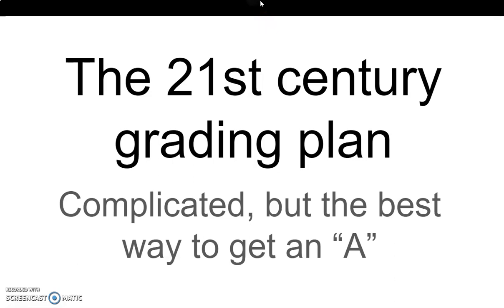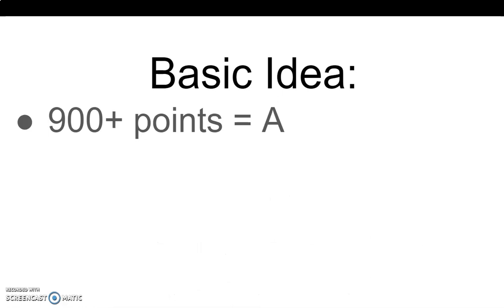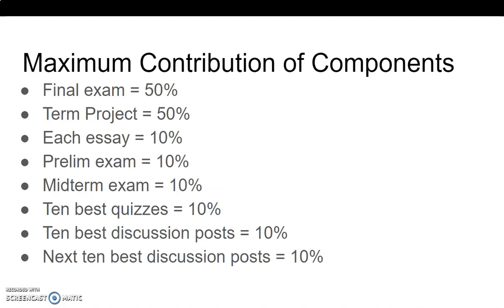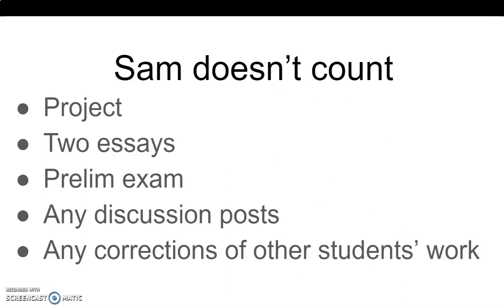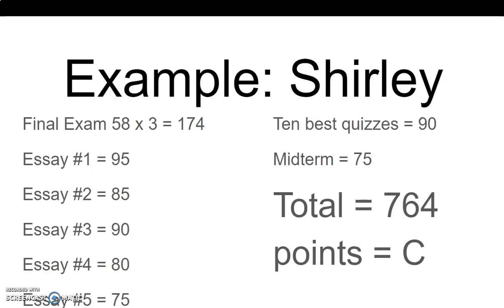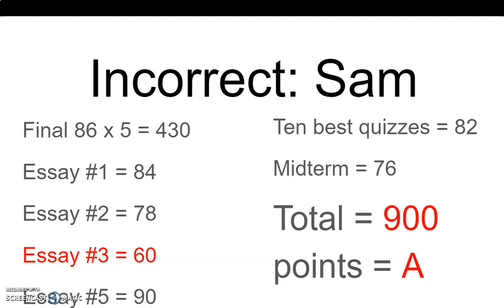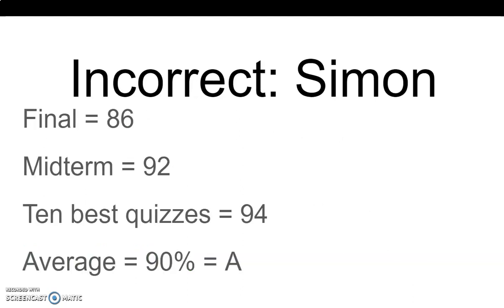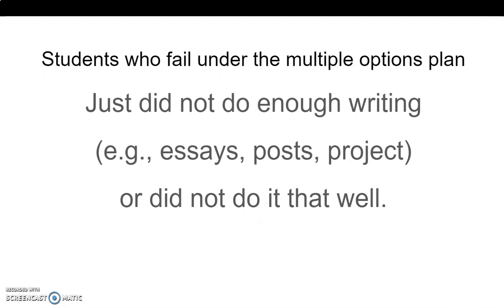21st Century Plan